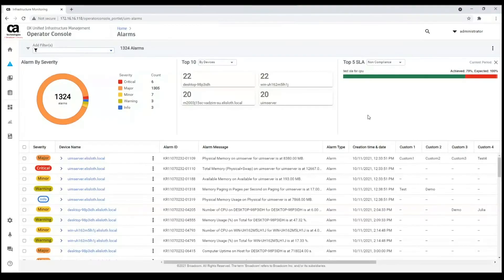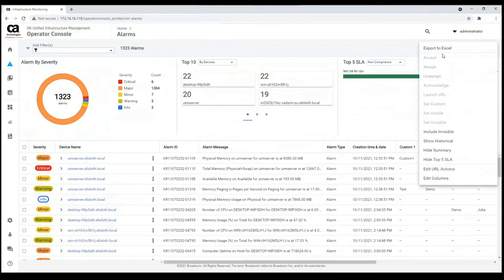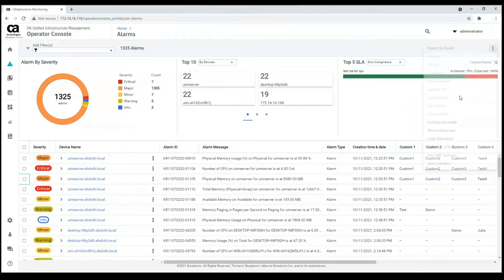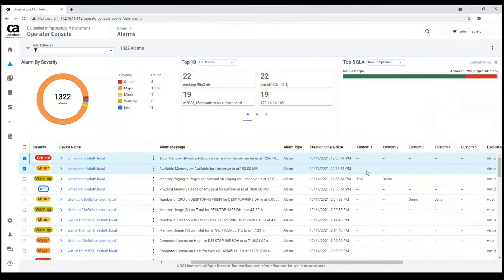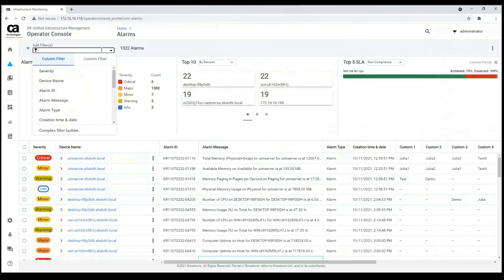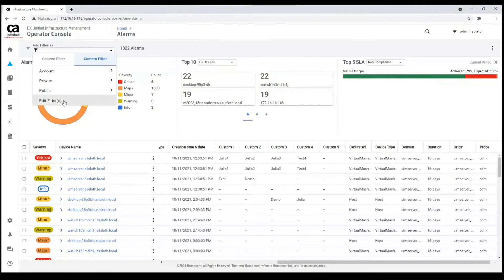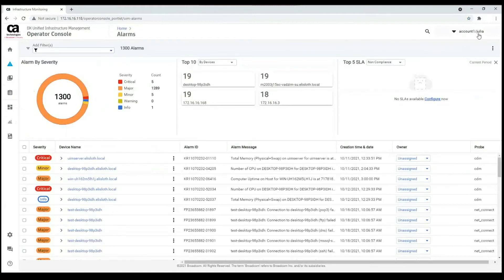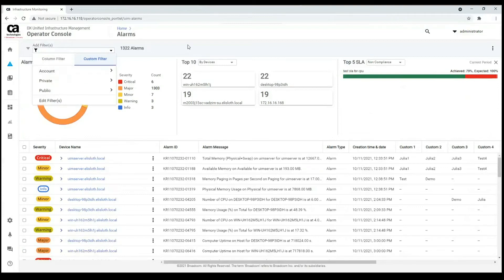DX Unified Infrastructure Management 20.4: Alarm Console Enhancements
See a short demo of Alarm Console Enhancements in DX Unified Infrastructure Management 20.4.